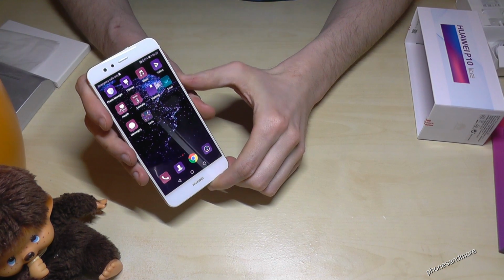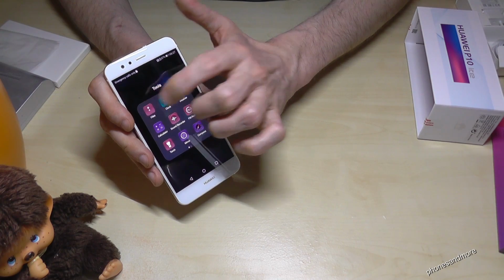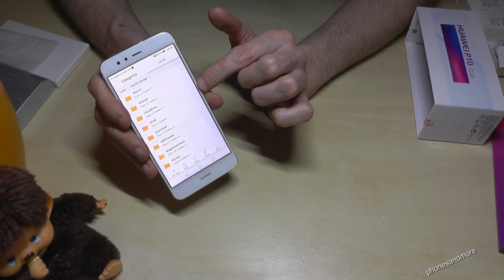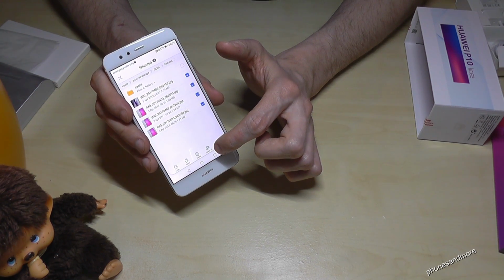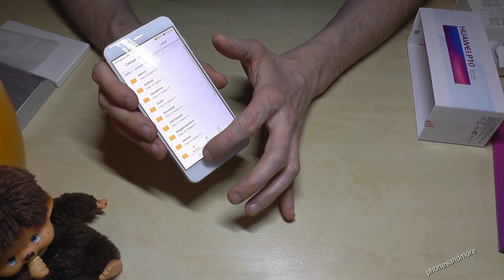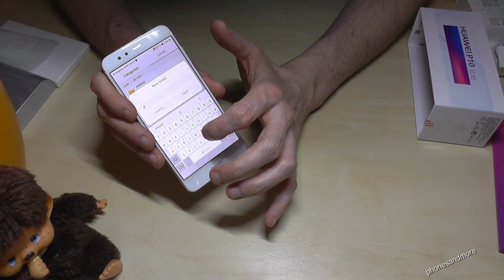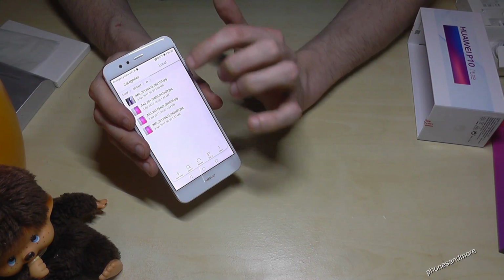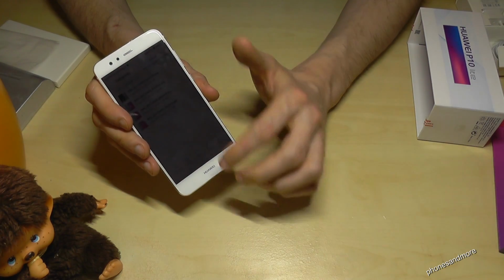Huawei P10 (Lite): How to transfer data from internal storage to micro SD card? P10 Plus microSD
With this video, I want to show you, how you can transfer data from the internal storage to the microSD card of your Huawei P10, P10 Lite, P10 Plus or your P8 Lite (2017). I have used the Huawei P10 Lite in that video.